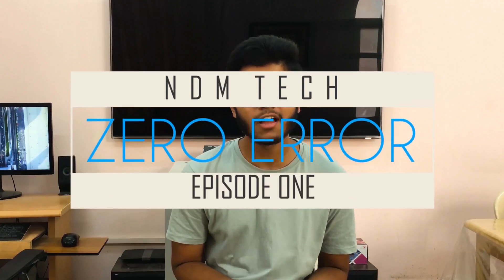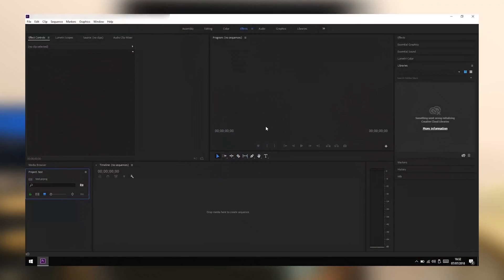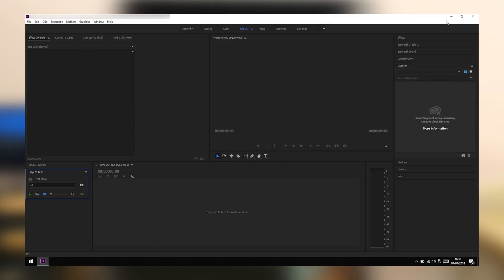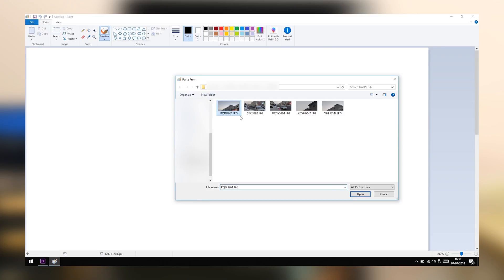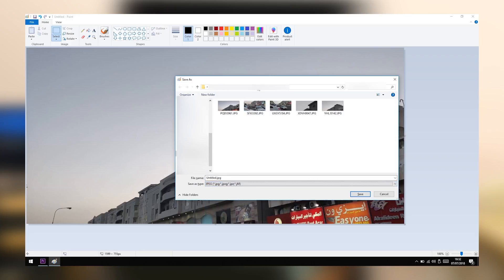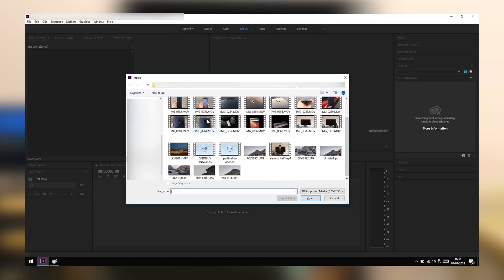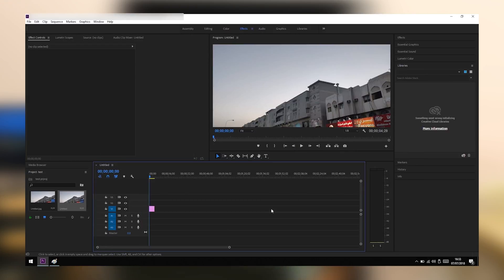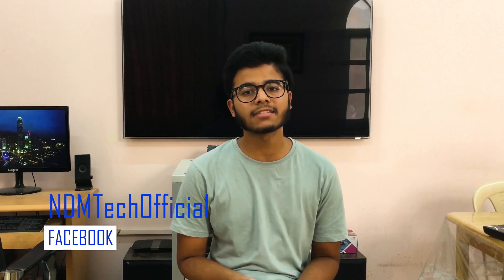JPEG Header Error in Premiere Pro CC - ZeroError Ep.1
I faced this error while I was editing the OnePlus 6 review video. I spent a lot of time on the internet searching a solution for it. Then I got this idea of creating troubleshooting videos. So, there you go...